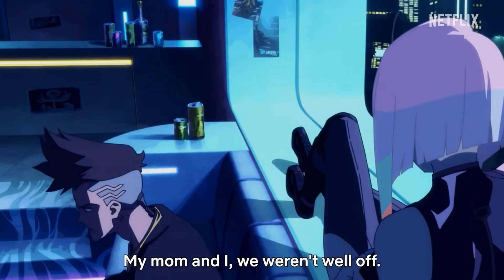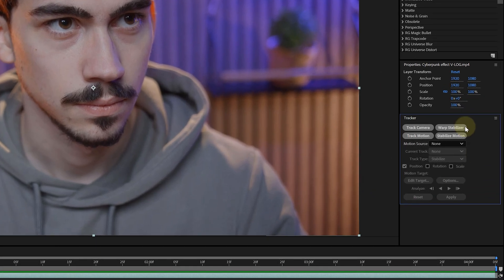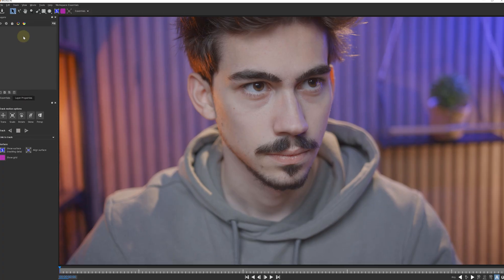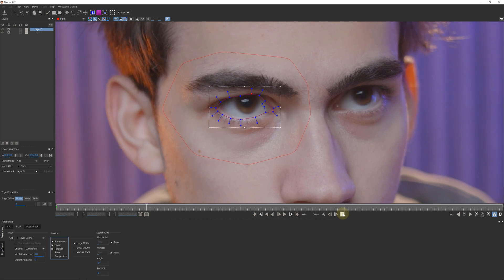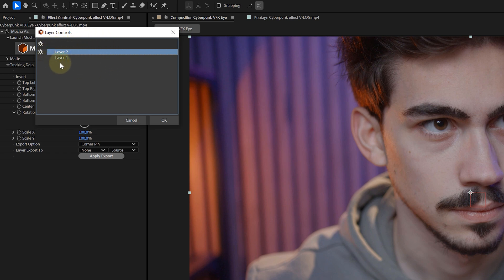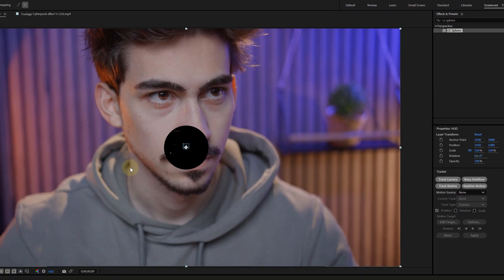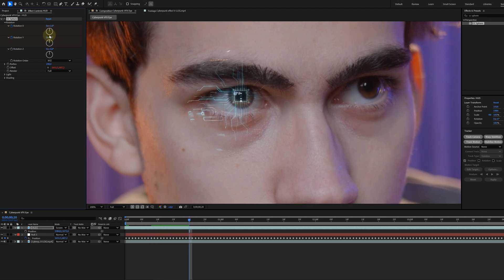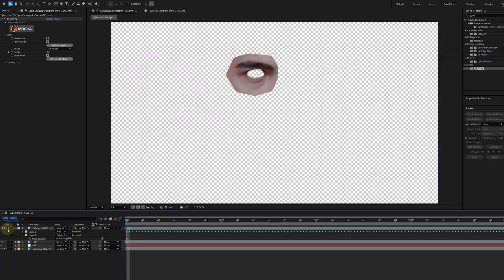Recreate The CYBERPUNK EYE Effect (After Effects Tutorial)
🔥👉Check out the best plugin for Adobe After Effects - In this tutorial you will learn how to create the awesome eye effect from Cyberpunk in Adobe After Effects